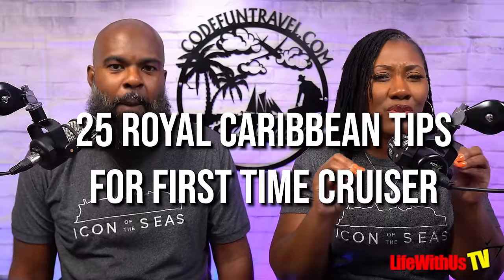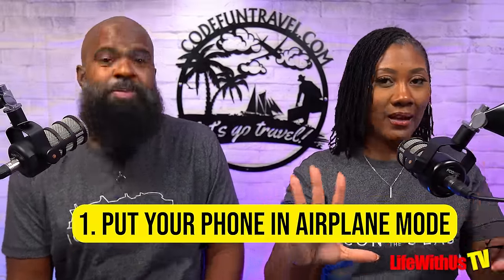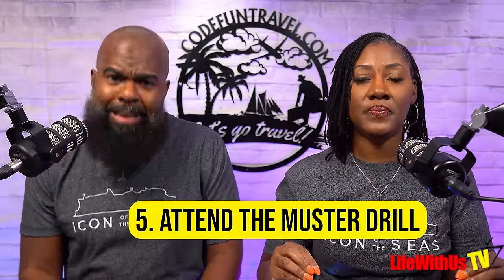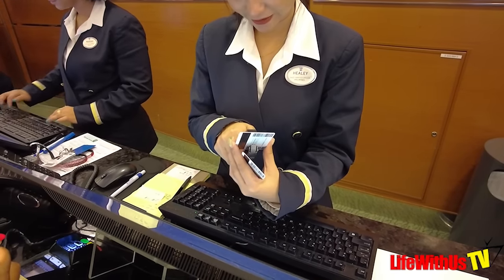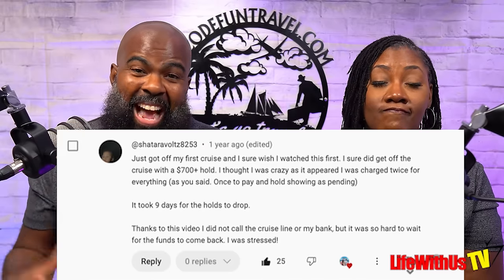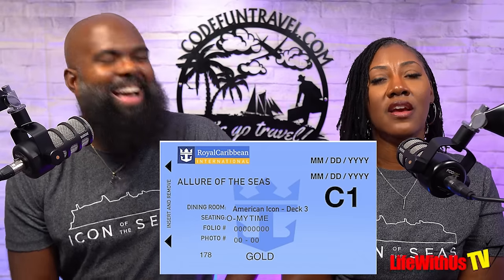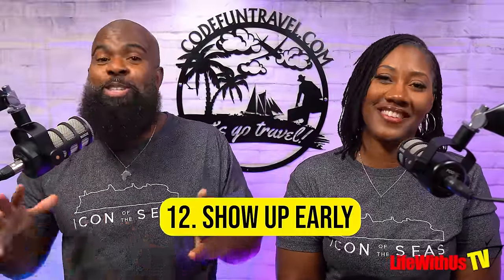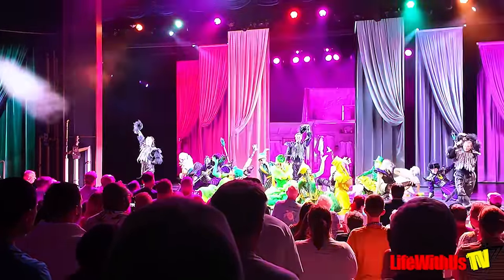25 Royal Caribbean Tips For First Time Cruisers